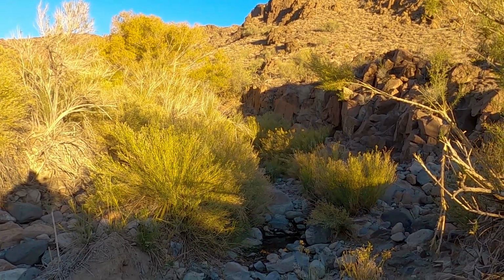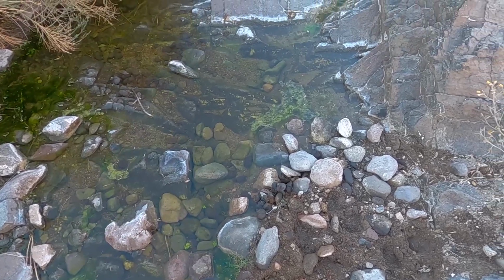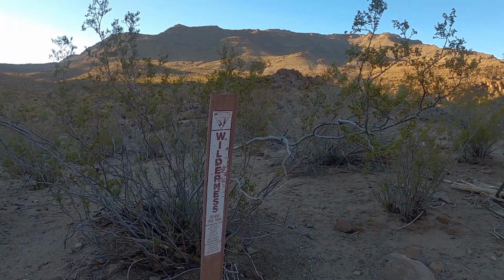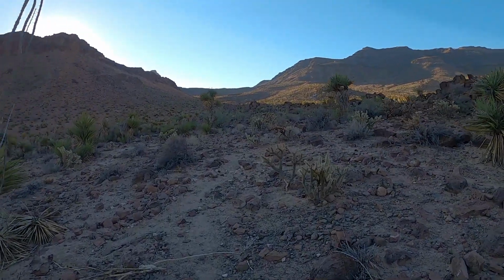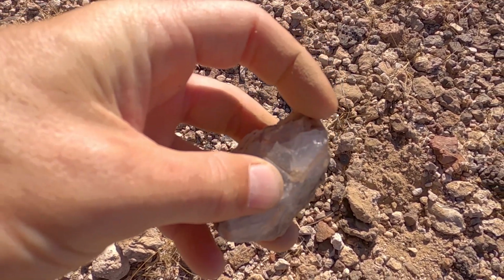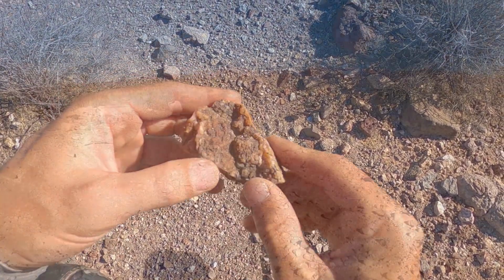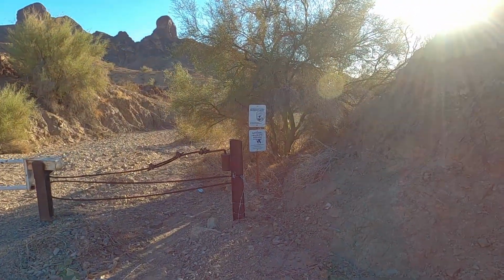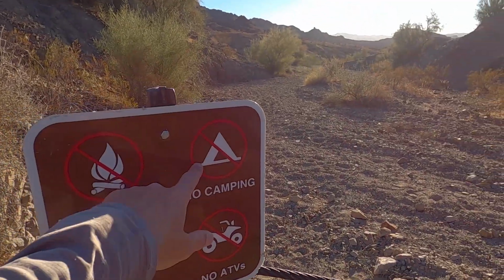Mojave-Sonoran Trail Thru Hike Days 26 & 27: Black Mesa Plane Crash & Desert Plains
I hiked burro trails up to the top of Black Mesa and traversed the Warm Springs Wilderness. I found a small plane crash memorial site, with a tattered American flag leaning against a piece of the fuselage, blowing in the wind. Then it's a long trek across desert plains to the highway for a mini resupply.

This thru hiking vlog series follows Eric Poulin as he hikes the Mojave-Sonoran Trail, a NEW 625-mile cross country thru hiking route connecting southern Nevada with southern Arizona via the Colorado River corridor. The MST can be hiked from Nov-Mar making it an excellent winter thru hiking route for desert hikers and those seeking a warm weather backpacking trip in the winter months.

I hiked 600+ miles over 46 days, with 9 zero days, to complete the Mojave-Sonoran Trail in Nov/Dec 2021.

Mojave-Sonoran Trail Route Info & Maps:
for more info on the Mojave-Sonoran Trail. Here, I've compiled a guide that will help anyone who wishes to hike the MST route get started with their planning... detailed trail journal, extensive photo documentation, an interactive map and GPX file, water source info/locations/notes, etc.

Section 6 of the Mojave-Sonoran Trail is a 104 mile hike from Bullhead City to Lake Havasu City. This section is home to some of the best scenery along the MST and stands out as one of my favorite sections. The Mount Nutt Wilderness area of the Black Mountains is much wetter, and water is less of an issue here. There are many mesmerizing canyons, lots of wild burros, and some great ridgewalking to be had. Black Mesa and Warm Springs Wilderness were remote and wild, and the Havasu Wilderness was incredible.

to stay on top of the latest updates and info on the trail, as well as connect with other potential MST hikers.

❤️ If by some reason you are really inspired by my content, you might be interested in my Patreon Here, you can pledge your monthly support to your favorite content creators, so they can continue to provide you with the same content you love!